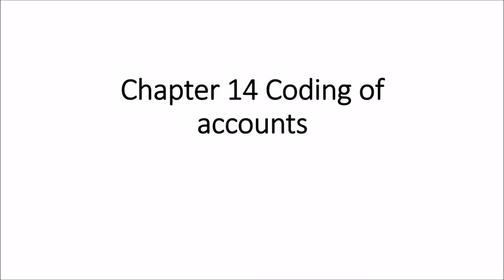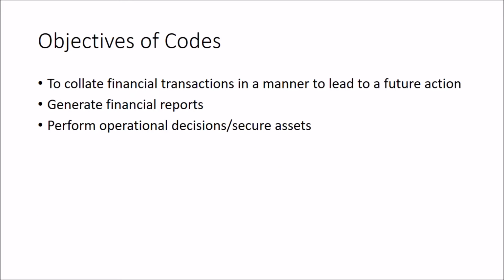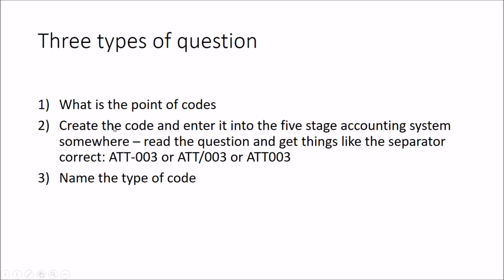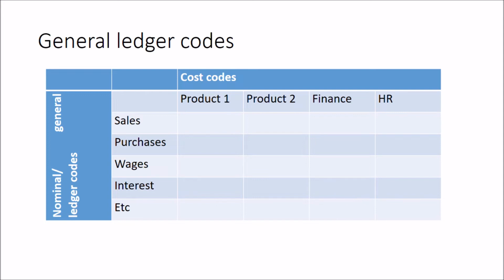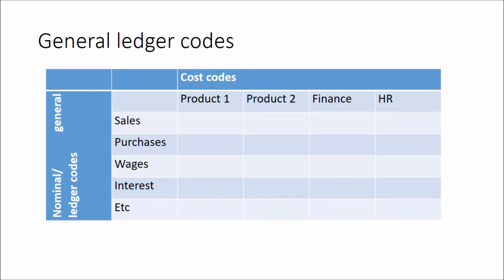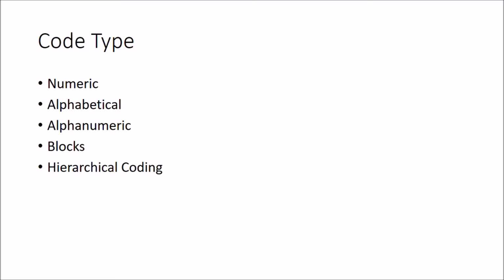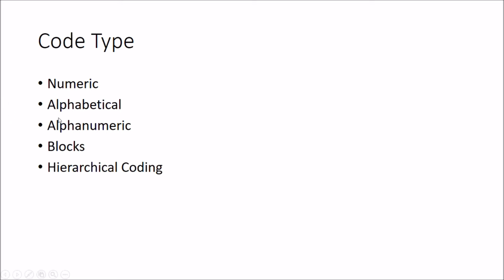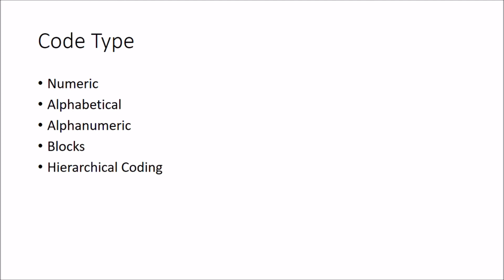Introduction to Bookkeeping (IBTK) Chapter 14 Codes AAT Level 2